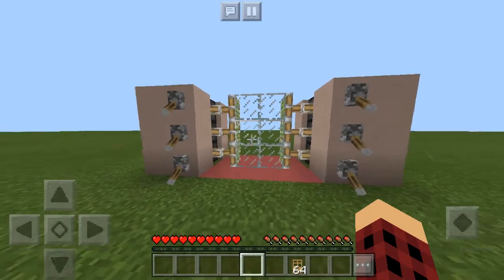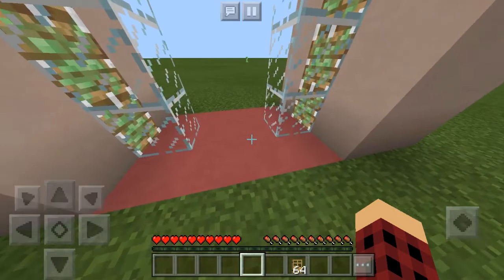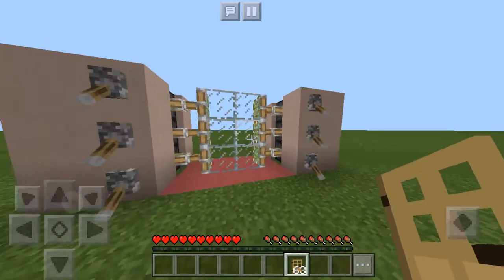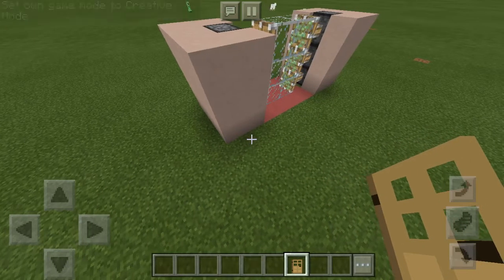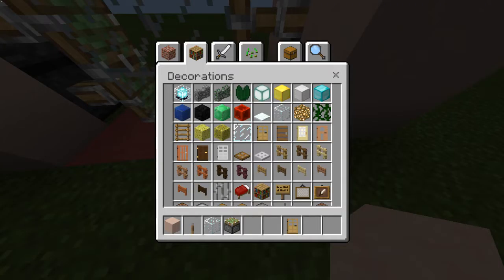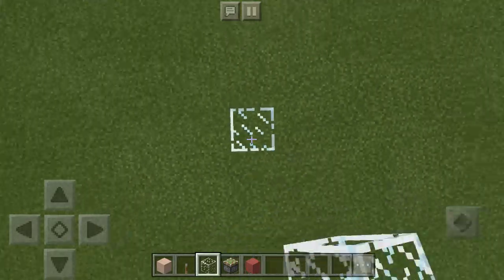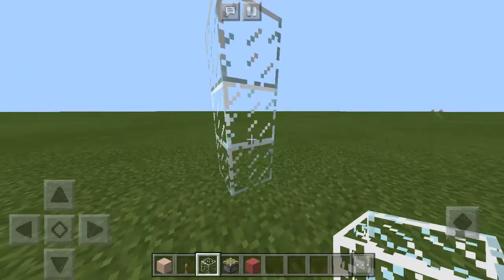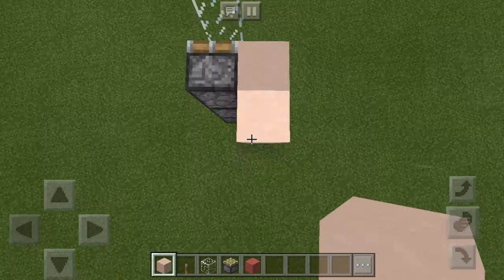How To Make An Attractable Door In Minecraft!!!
In this video I will teach you how to make an attractable door that is made out of glass!!!